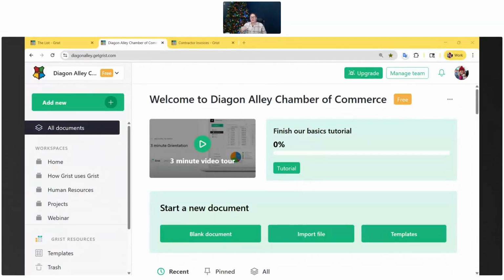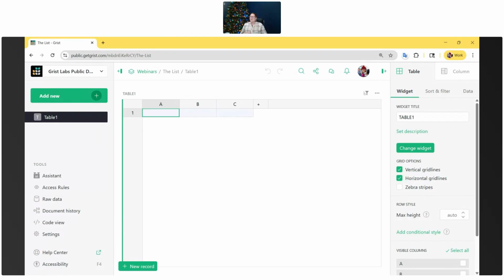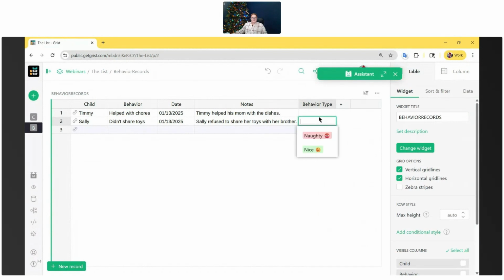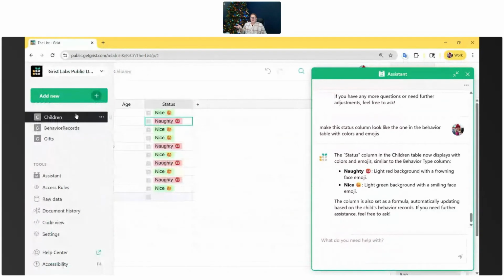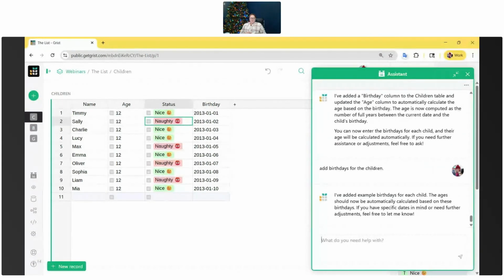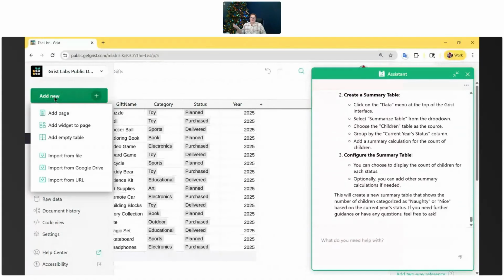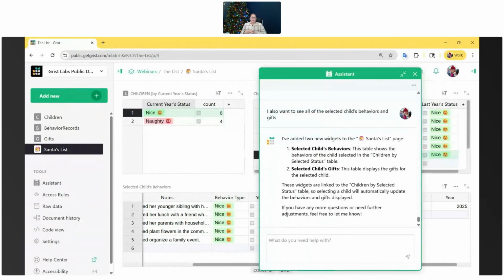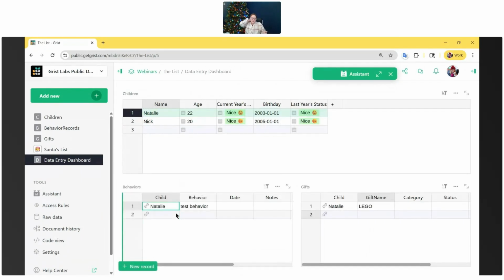Build Your Document with AI - November 20, 2025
We have a lot of Grist templates, but we'll never be able to build one for everything. Generating the basics is something that AI does really well. We began with a blank page and ended with a custom foundation for a specific use case, with Grist's Assistant doing all of the heavy lifting. A simple, practical look at what AI can (and can't) do with relational spreadsheets.

00:00 Start
00:10 🚨 NEW FEATURE ALERT: Date helpers
02:03 💡 Tip: 'View As' feature for Access Rules
02:52 💡 Tip: 'Only show documents' on Grist home page
03:38 Introduction
05:02 Getting started with the Assistant
06:27 Adding sample records
06:50 Fixing a reference column
07:28 Fixing a date column
08:33 Adding and modifying a choice column
09:47 Adding another table
10:16 💡 Tip: Add sample records to confirm everything works as expected!
12:35 Adding a formula
15:52 Filling in data
16:06 Creating a trigger formula
16:48 Error handling
19:18 Updating Year column to run from Dec 25 through Dec 24 of following year
21:35 Renaming a column
22:33 Building a dashboard with a summary table
24:13 Renaming a page
24:30 💡 Tip: Add an emoji to the page name to replace the box icon
24:45 Adding linked widgets
28:02 ❔ User Question: Will it make the initial frontend that the end user sees to add kids, behaviors and tasks, etc.?
28:43 Clearing sample data
28:50 ❔ User Question: You have multiple pages, a user could get confused. How to create a single data entry screen?
28:57 Add widget descriptions
31:19 General information about the Assistant